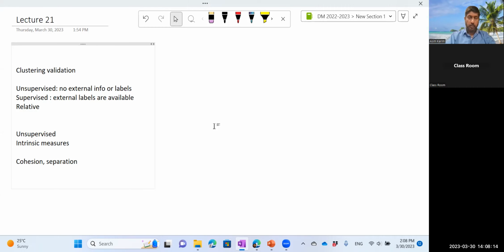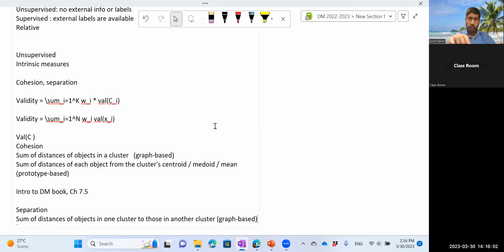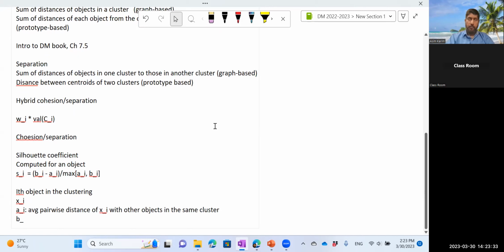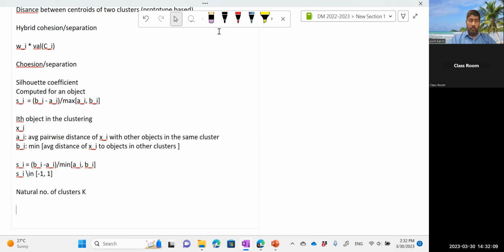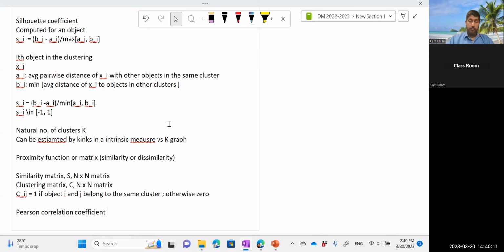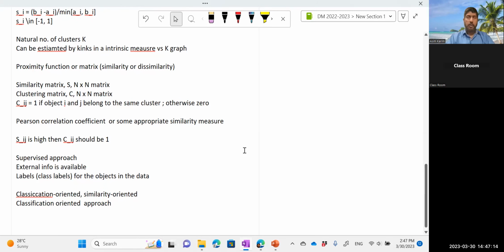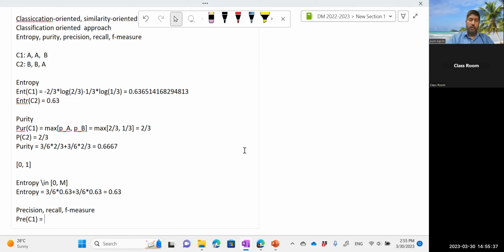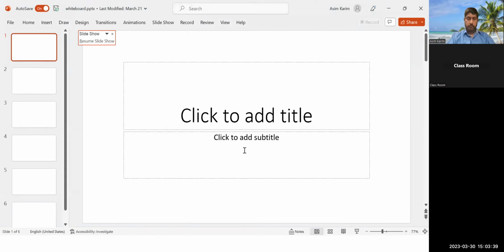CS 432 - DM, Lec 21, Cluster Validation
Evaluating clusters and clustering algorithms, unsupervised and supervised approaches, cohesion, separation, silhouette coefficient